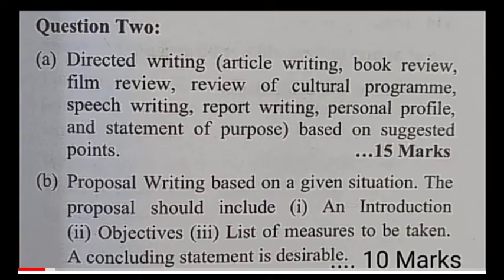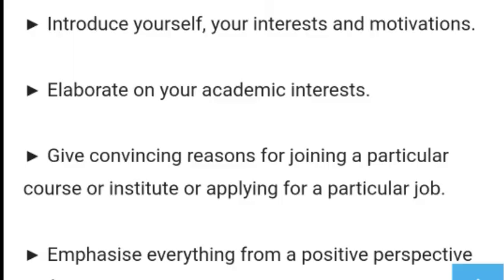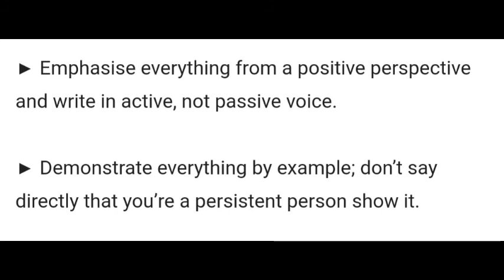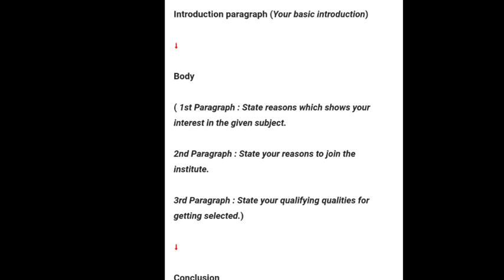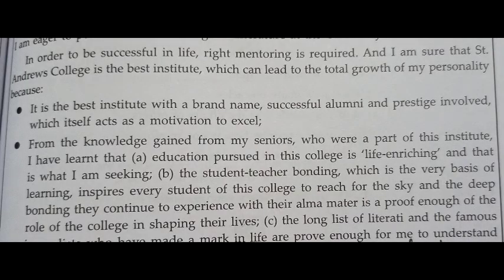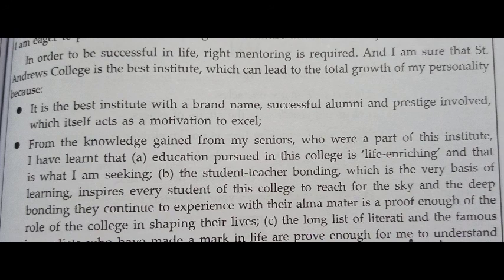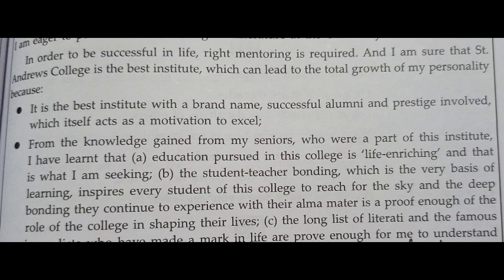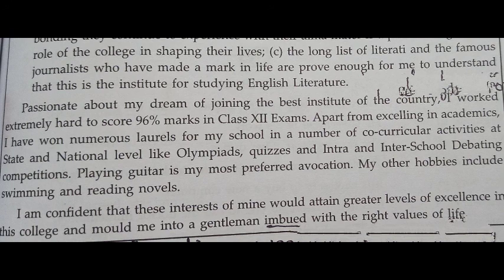ISC Statement of Purpose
Statement of purpose..What, Why, How? Get all the answers in just in one go...